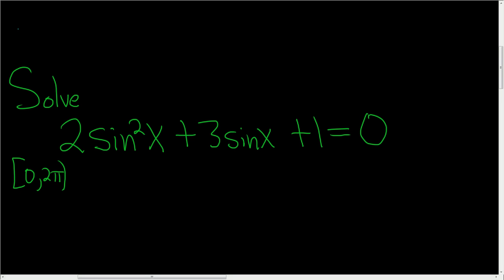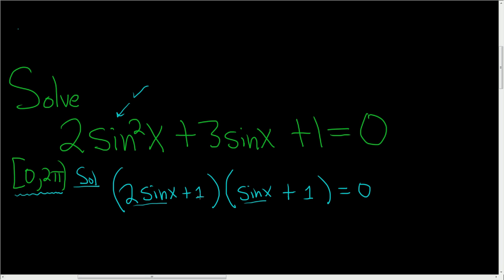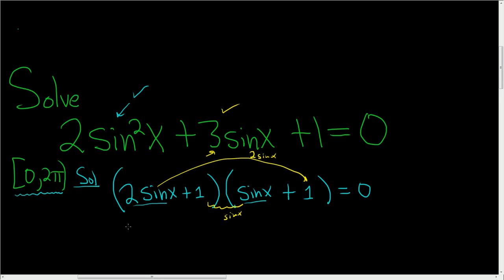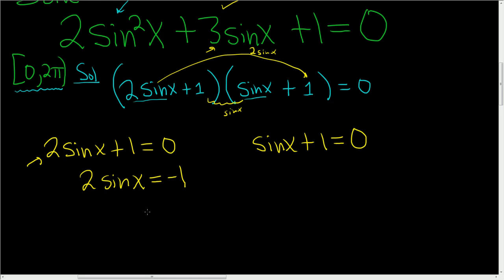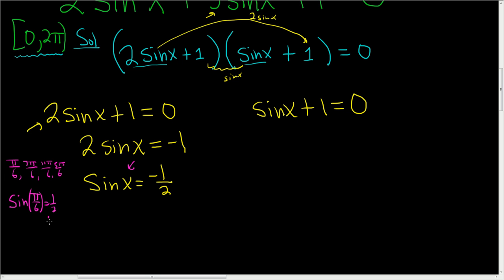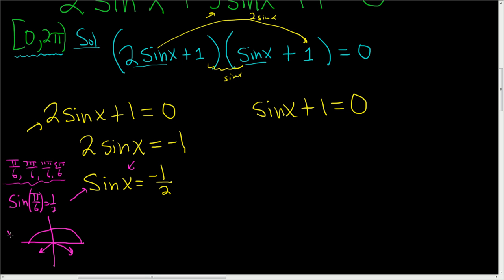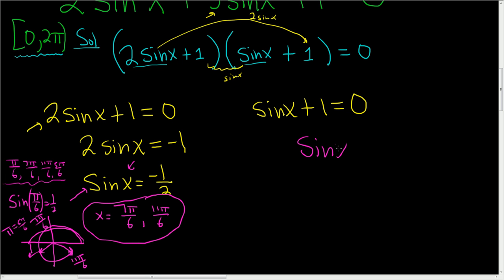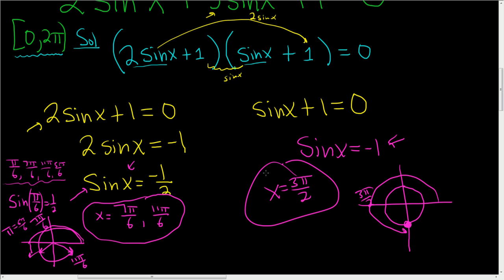Solve 2sin^2(x) + 3sin(x) + 1 = 0